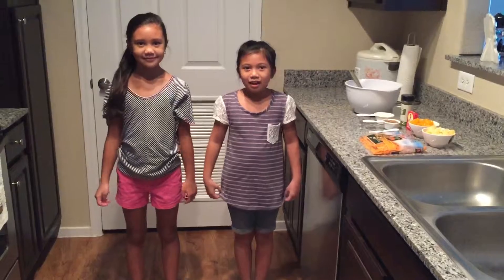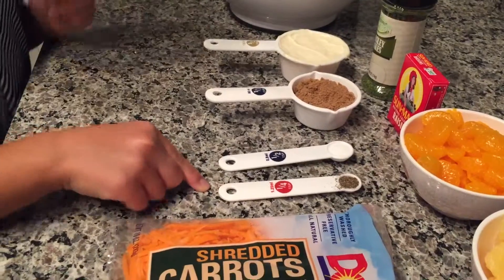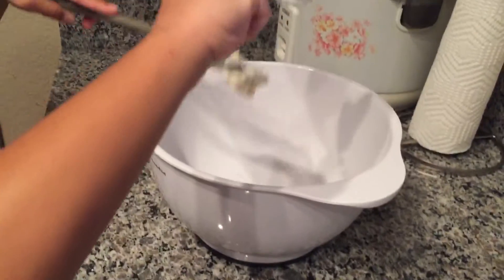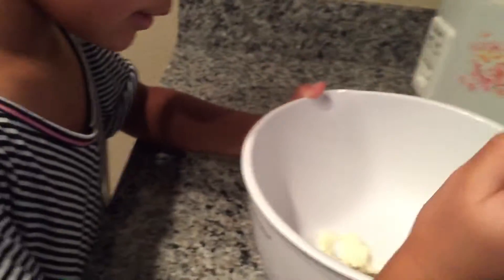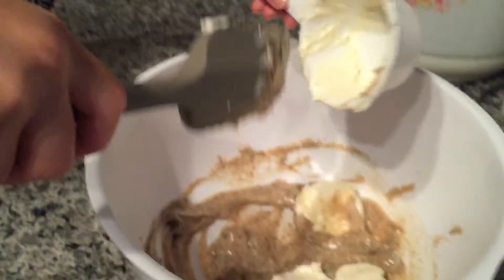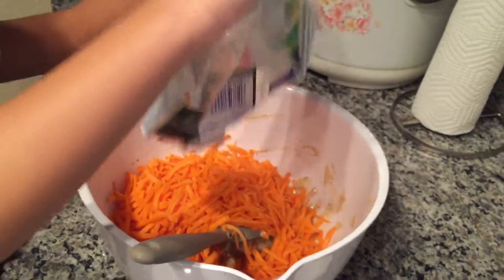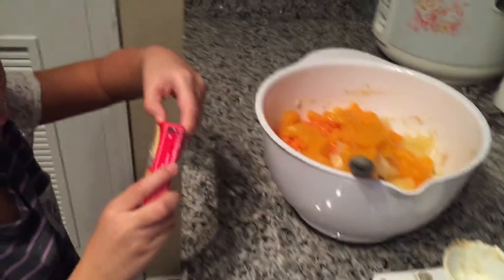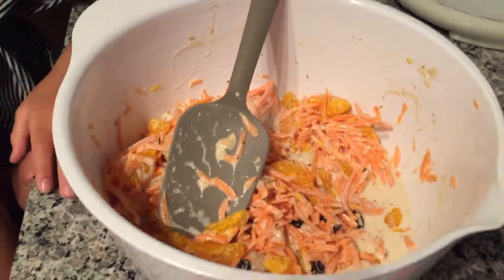Carrot salad tutorial, cooking with Mercelle and Rachel